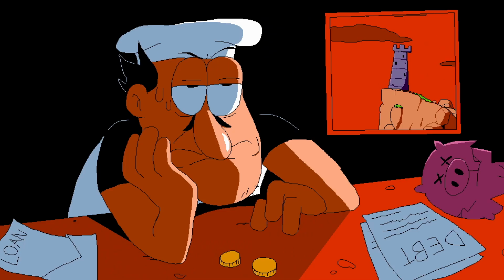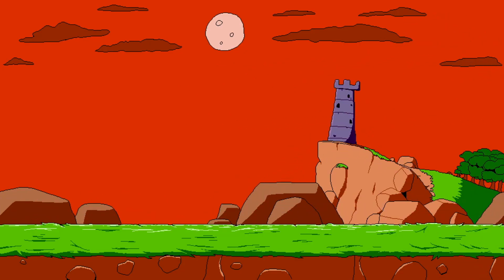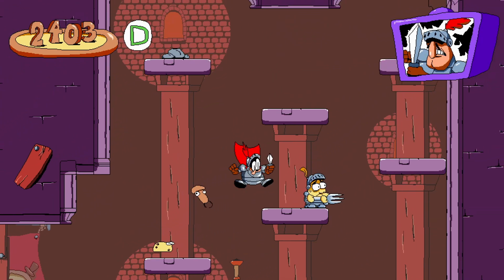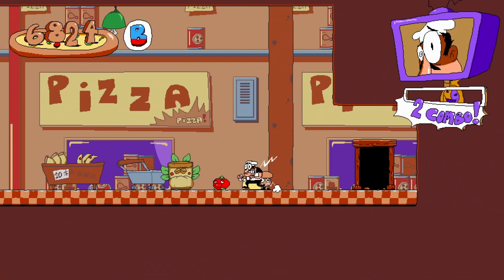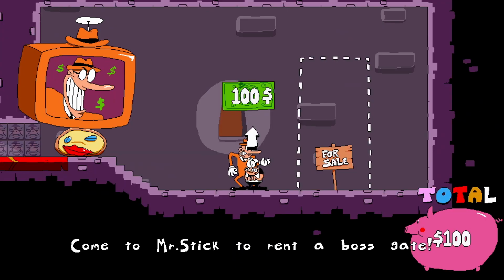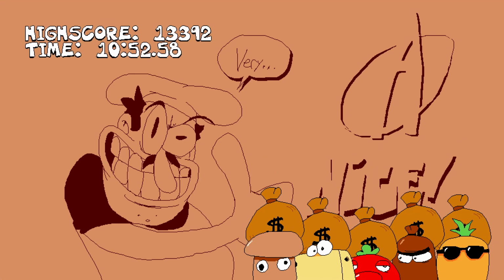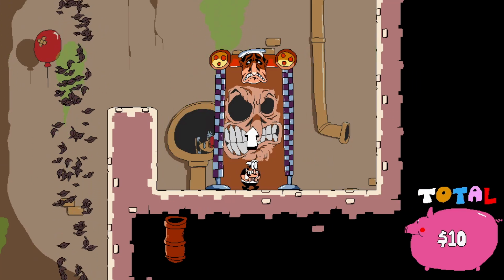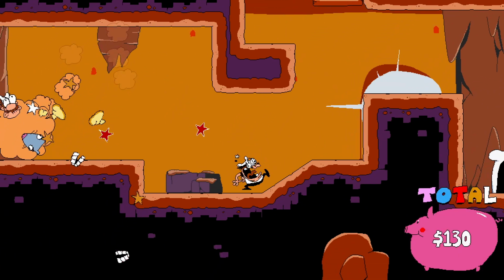Pizza Tower is Deliciously Insane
I'm still not 100% sure what this game is, but I enjoyed every minute of it.  This crazy mix of Wario and Newgrounds influences was a blast to play.